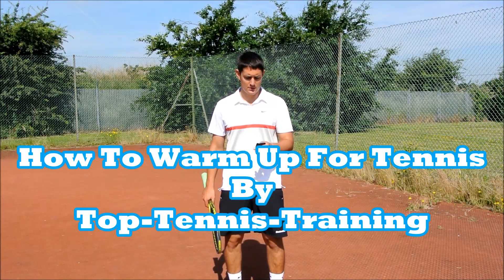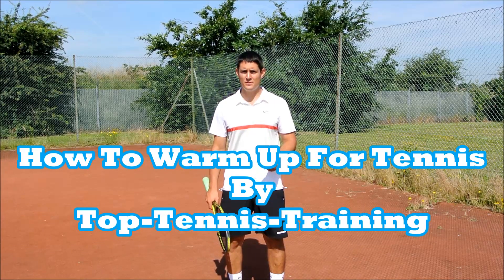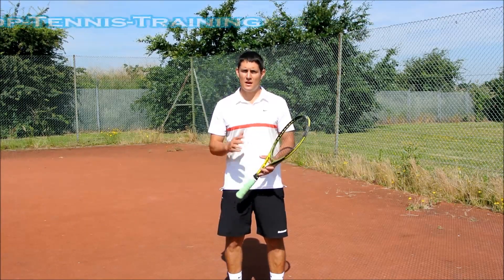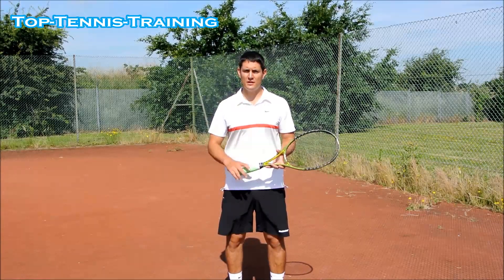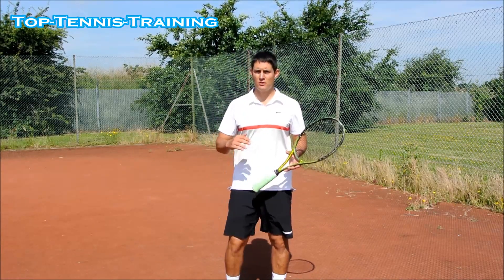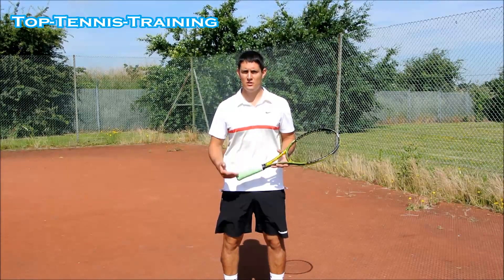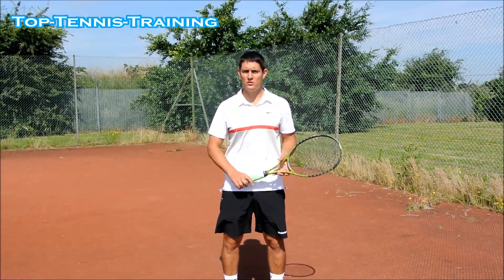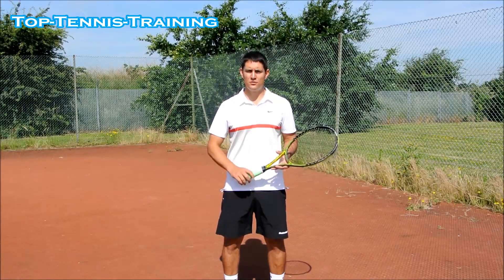Tennis Tips | Warm Up To Avoid Injury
Tennis tips and instructions

This question is from Erwin, he wanted to know how to warm up to avoid injury.